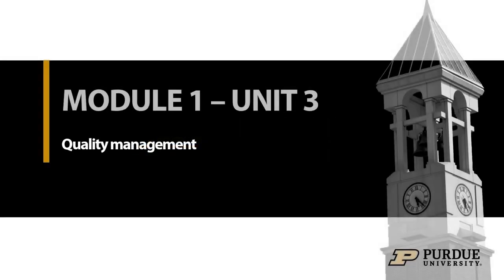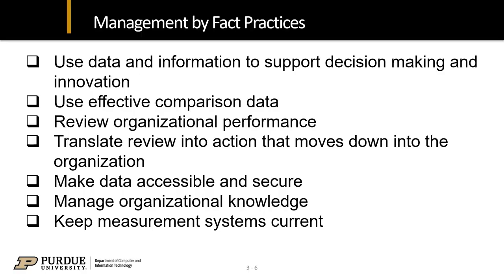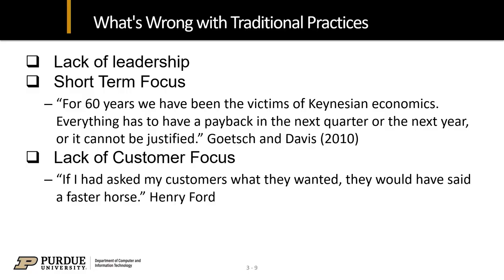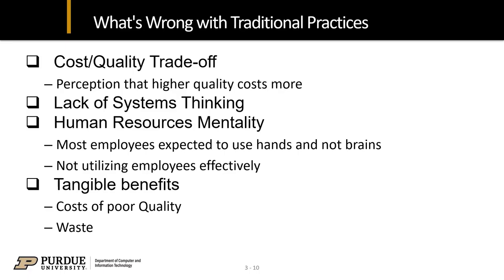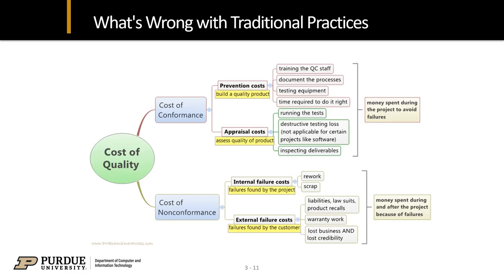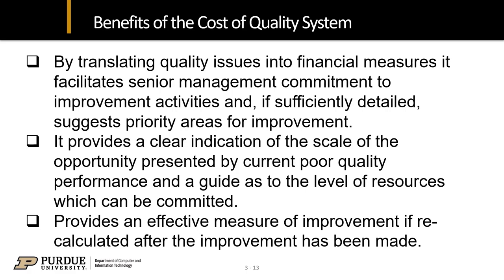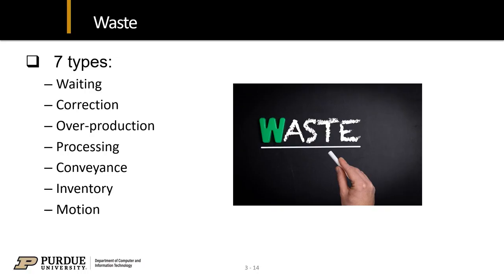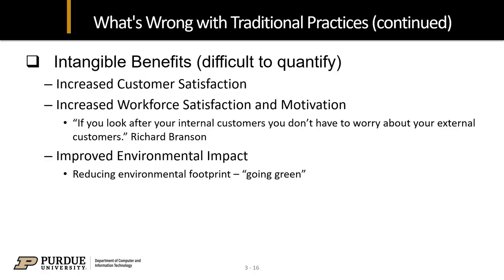IT Quality Management | Quality Managment 2.03 | Purdue University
Dive into the world of quality management with Kevin Dittman, an Associate Professor at Purdue University's School of Computer and Information Technology. In this lecture, Professor Dittman reveals the building blocks of quality management and separates them into essential components: principles, practices, and techniques. He further categorises quality management practices based on the focus, be it customer-focused, process-oriented, employee engagement, or management by fact.

Professor Dittman also contrasts traditional management with leadership efforts, explaining their differing focuses and priorities. This lecture is capped off by a much-needed discussion on the problems with short-term focused strategies and traditional management practices.

This video is a part of Purdue University's CNIT 553 course, ""IT Quality Management"".

Learn about Purdue's online education options at online.purdue.edu.